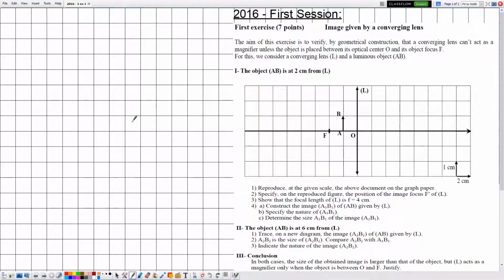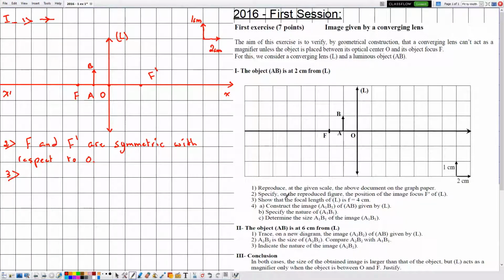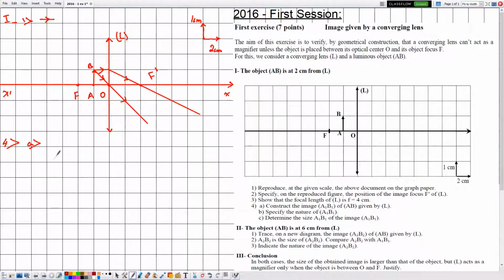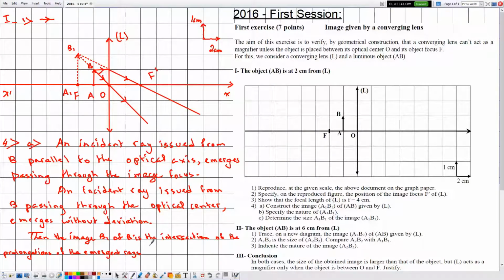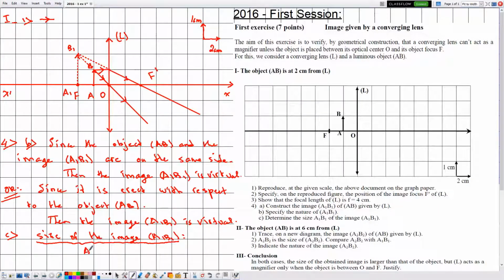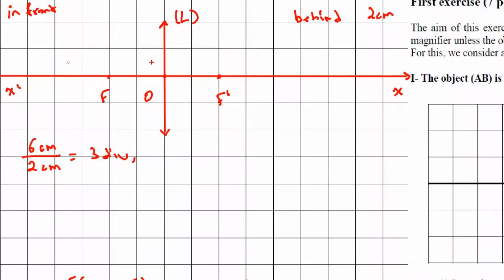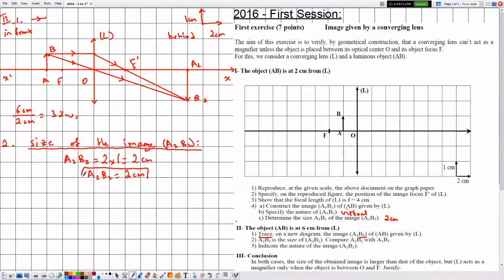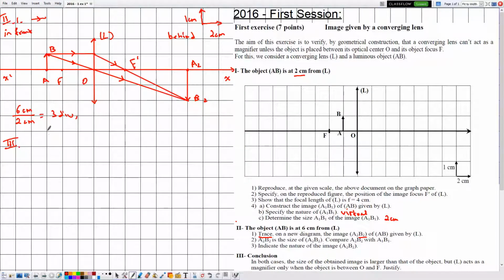Optics: 2015/2016, 1st session - Ex. 1: Grade 9 Physics.